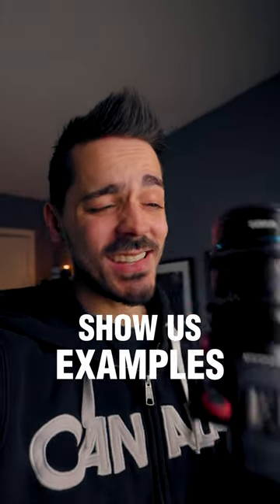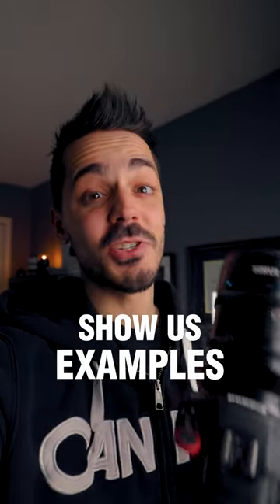Show us EXAMPLES!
Examples with this camera lens are coming soon!